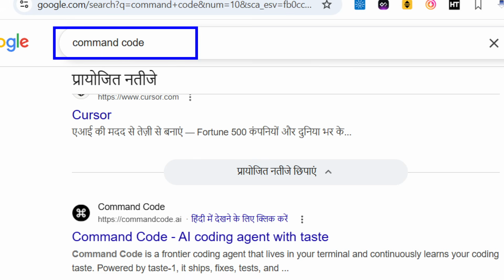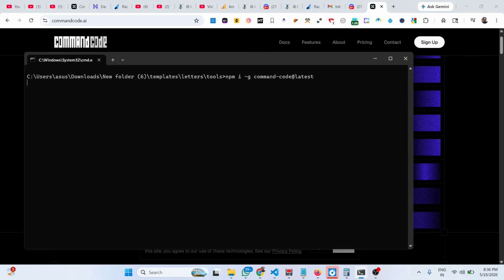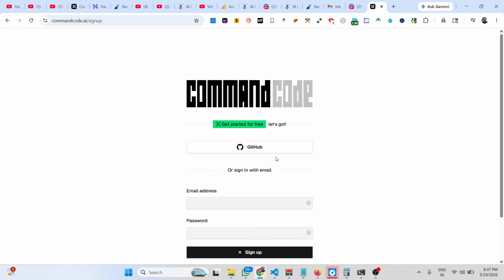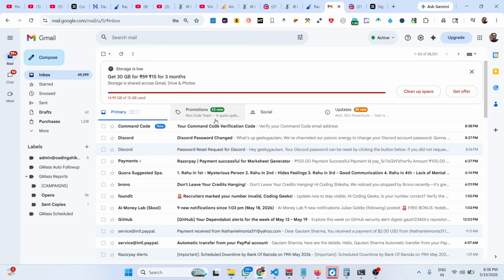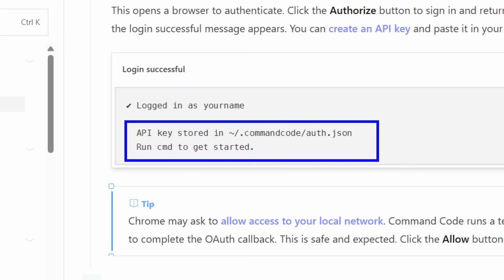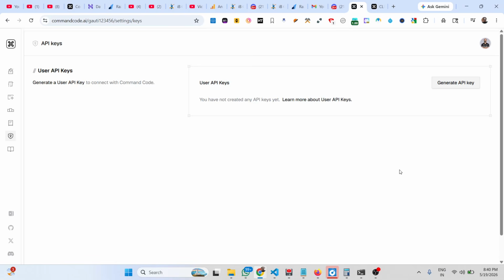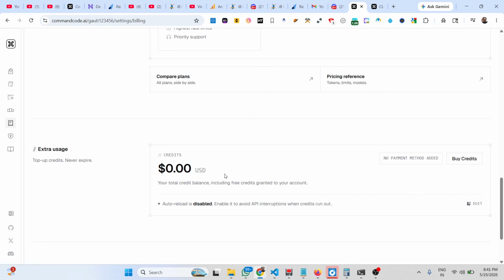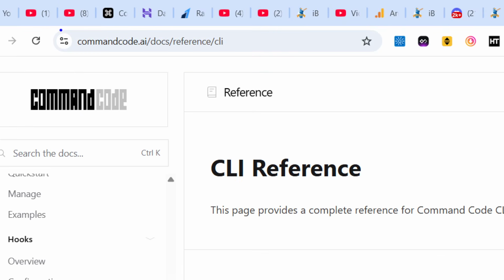FREE UNLIMITED AI Coding Agent for Developers (API Access) 🔥 Only $1 Command Code Review 100+ Models